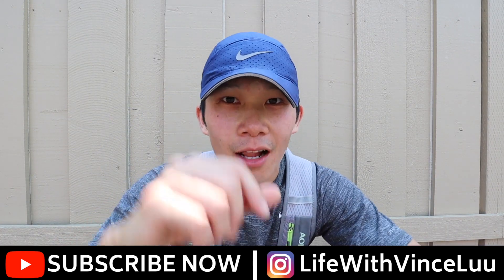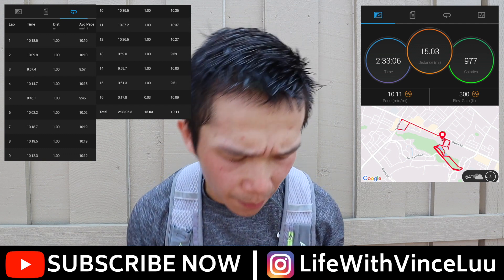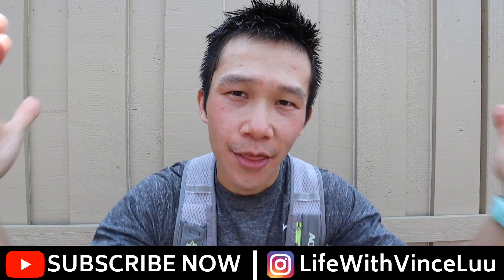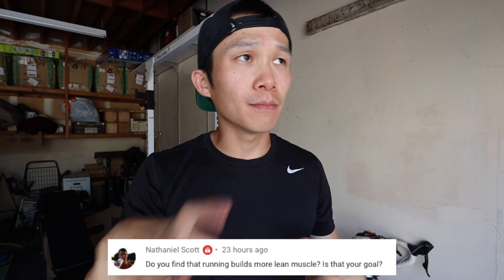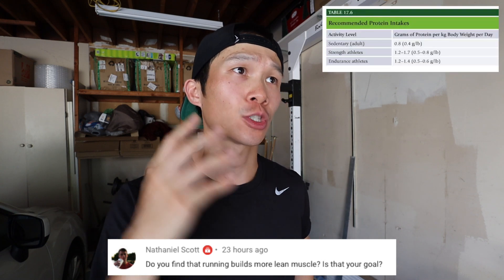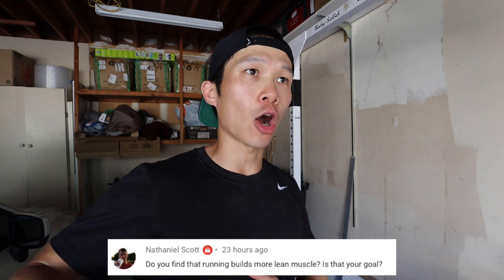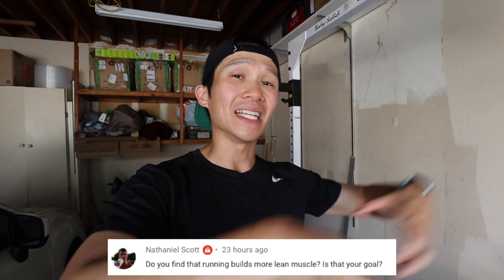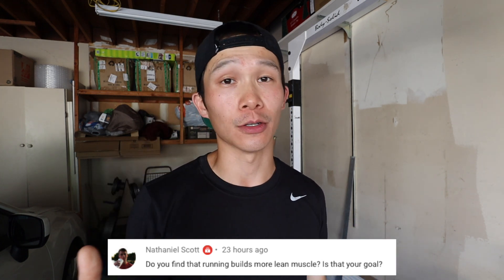Does Running Build Lean Muscle? | Calendar Club Challenge Day #15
Today I answer a question from a subscriber: does running build lean muscle? My exercise for the day: Run 15 miles for my July Calendar Club Challenge.

Strava: Vincent Luu

0:00 - Calendar Club Challenge Day #15
1:54 - Does running build lean muscle?
5:25 - Closing

Camera Equipment
Canon M50
Canon EFM 11 - 22 mm Lens
Go Pro Hero 8
Media Mod Attachment
Rode VideoMic Go
Rode DDC-Go DeadCat
Manfrotto Mini Tri Pod
Geekoto Tripod 58"

Running Gear
Aonijie Running Vest
Garmin Forerunner 235
FitBit Ionic